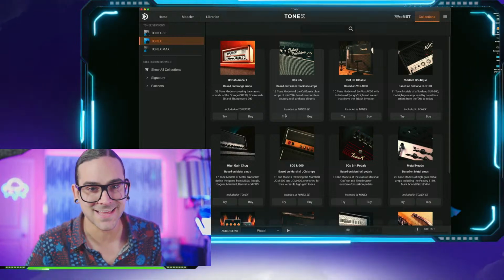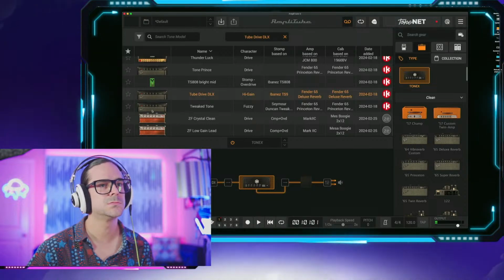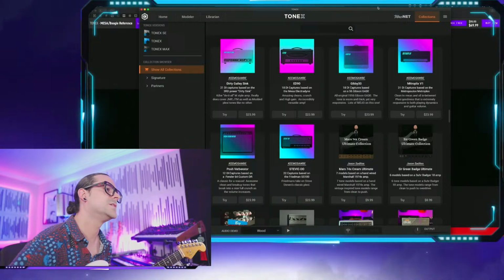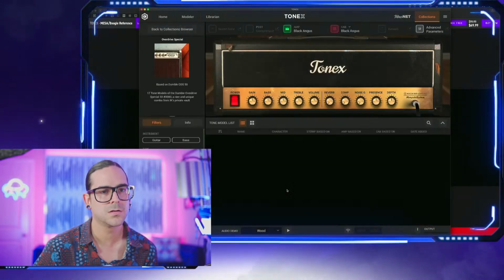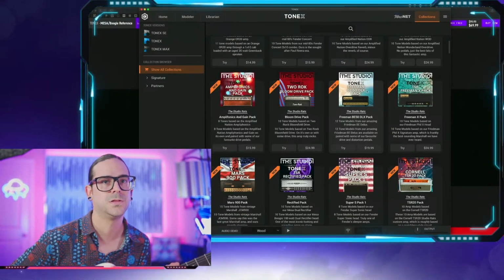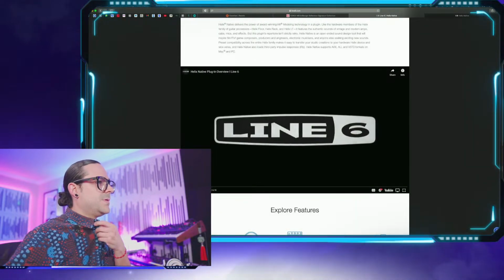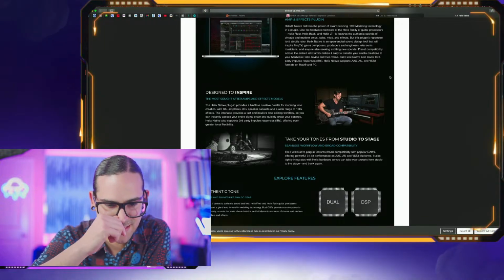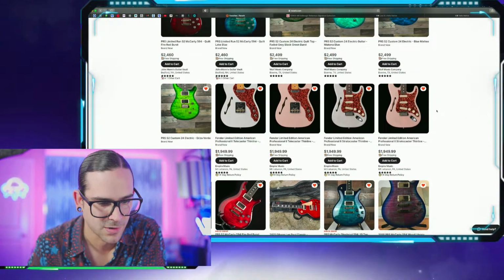CHOOSING TONEX COLLECTIONS | SATURDAY LIVE STREAM!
THIS IS A LIVE STREAM!
I'm just choosing collections from the tonex library to use it on amplitude later!
lol Come hangout!!!
friends hanging out  lol
 Thank you for your likes, comments and supers! I ❤️ you!